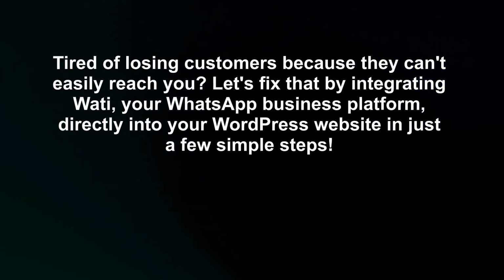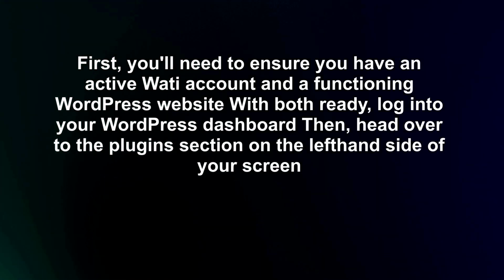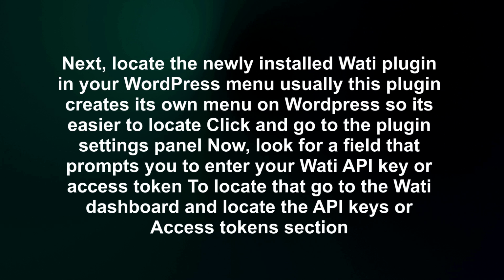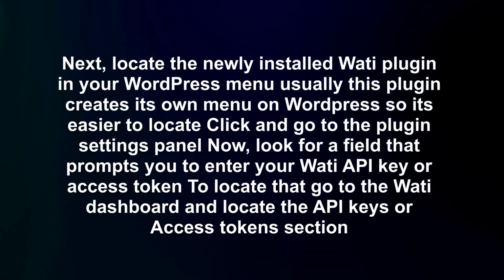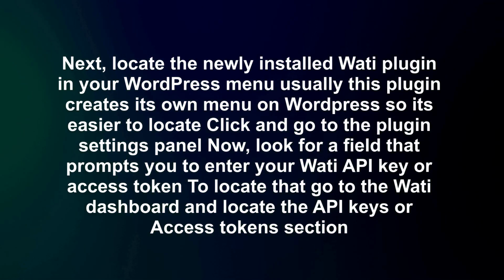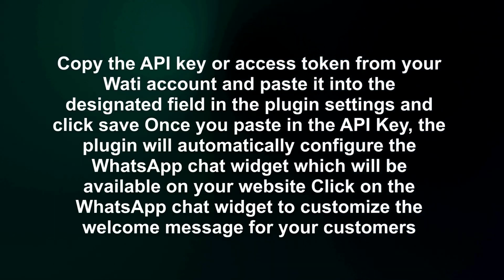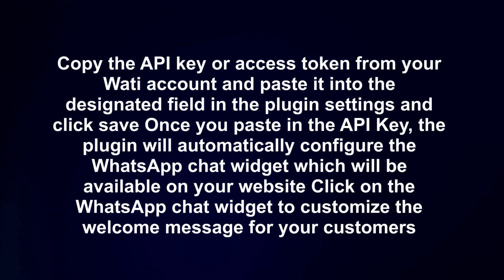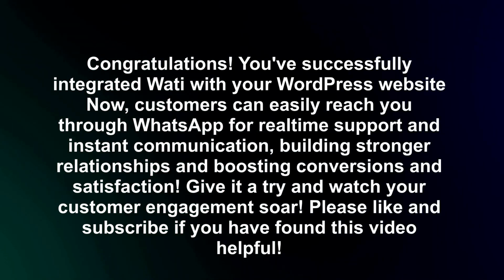How to Integrate Wati with Wordpress Website - GUIDE!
How to Integrate Wati with Wordpress Website explains how to seamlessly connect Wati's messaging capabilities with your WordPress site for enhanced customer engagement, enabling automated interactions and real-time support directly through WhatsApp, improving user experience and streamlining communication processes to boost conversions and customer satisfaction.

00:00 Intro
00:08 Requirements
00:16 Install Wati Plugin
00:34 Plugin Settings
00:50 Customize Chat Widget
00:57 Integration Complete